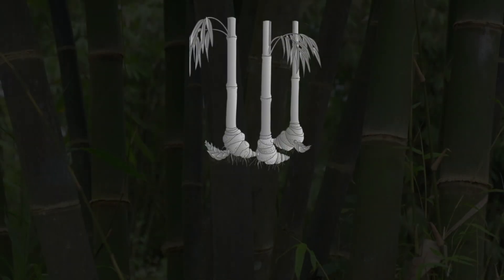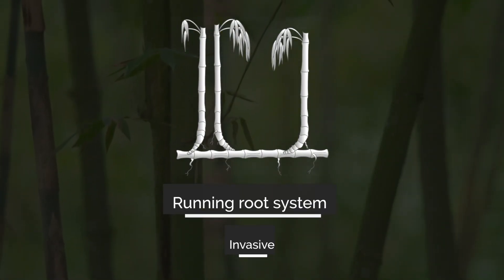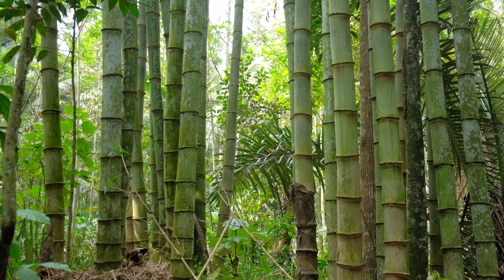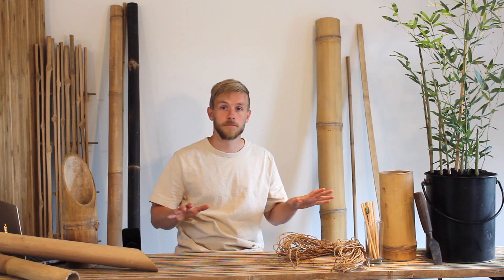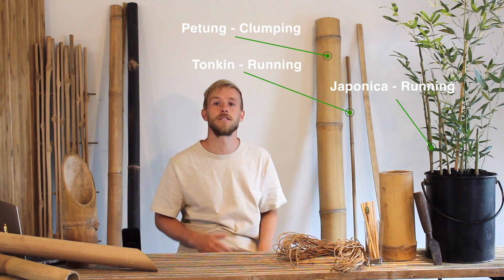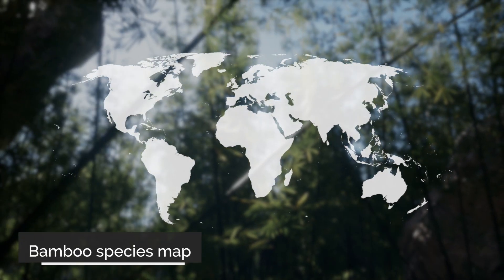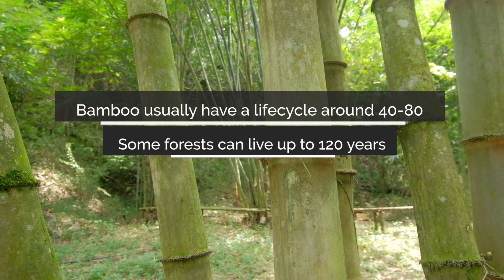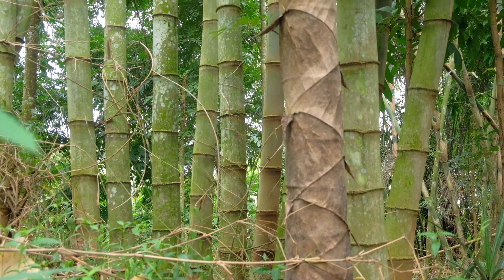The Bamboo Plant - Species and Characteristics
Intro To Bamboo is a Free Online Course. I will give you an introduction to some of the most essential parts when talking about bamboo and the capabilities you and the world can benefit from.

IN THIS COURSE I WILL COVER
- Intro to the course
- Sustainability and Properties
- Species and Characteristics
- Biology and Anatomy
- Cultivation and Treating
- Bamboo uses
- Industry and Market

Many people love and have heard about this evergreen plant for many reasons. It is admired due to its renewable resource, eco-friendliness, sustainability and beauty.
The bamboo industry is one of the fastest growing industries. Bamboo’s appearance, strength, and hardness combined with its rapid growth cycle and capacity for sustainable harvesting make it very attractive around the world.
Maybe you have bamboo plants in your garden, bamboo floor in your house, bamboo straws in your kitchen etc. Most people have stumbled upon bamboo some how. But how much do you know about this plant? I will give you all the basic knowledge and much more in this course.
After you sign up, the course will be available both as video and ebook for instant watch and download. And with your password you will have access to it forever.

/Dennis Hansen